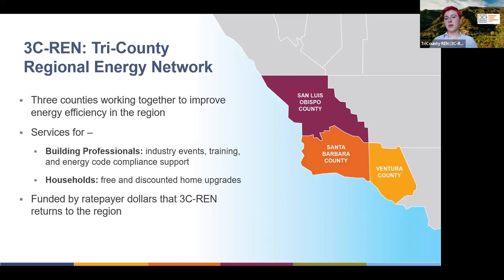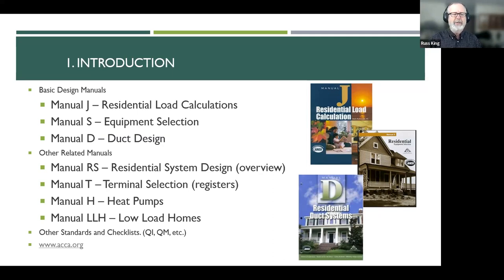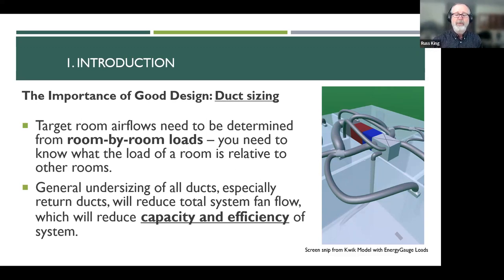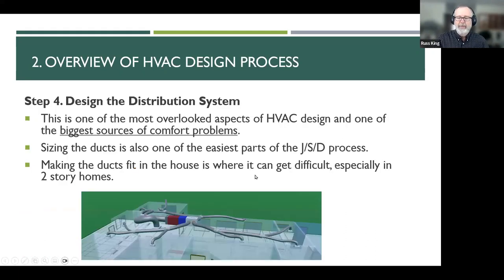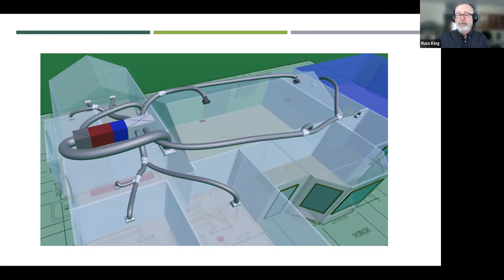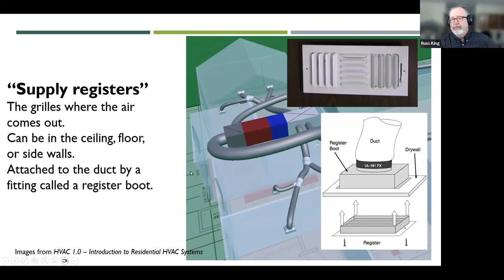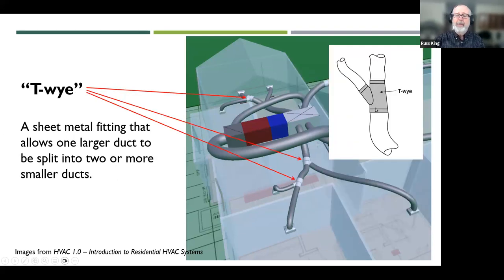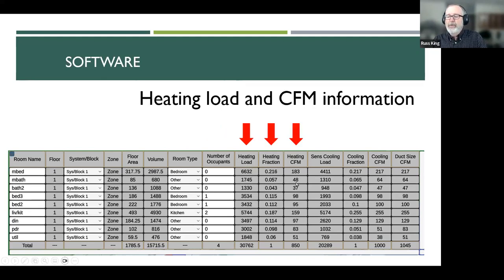Intro to HVAC Design ACCA Part 2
This class is Part 2 of a two-part series. It will cover ACCA Manual J load calculations and Manual S equipment selection. Part 2 will cover Manual D duct design. Target audience: HVAC contractors, HERS raters, energy consultants.

Learning Objectives:

Learn about ACCA and their design manuals.
Understand why we heat and cool homes
Understand the importance of proper equipment sizing
Understand the basic steps of residential HVAC design.
Understand the important inputs for good load calculations.
Understand the complexities of equipment selection.